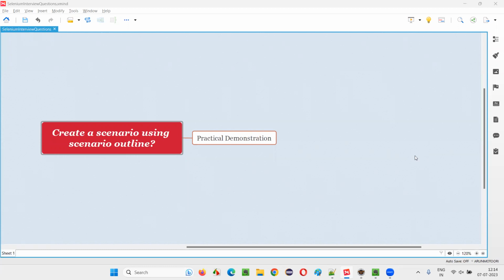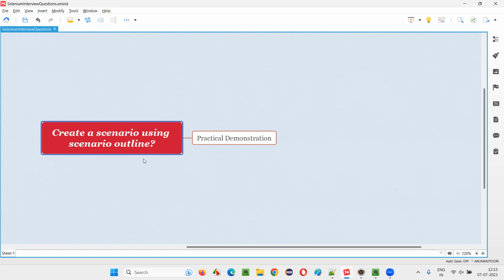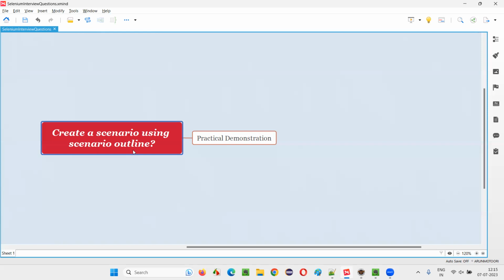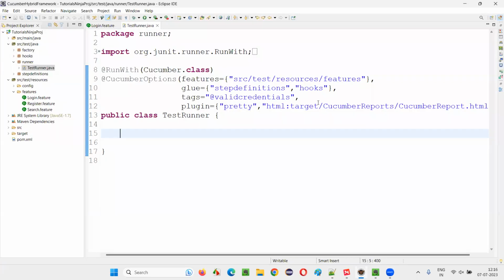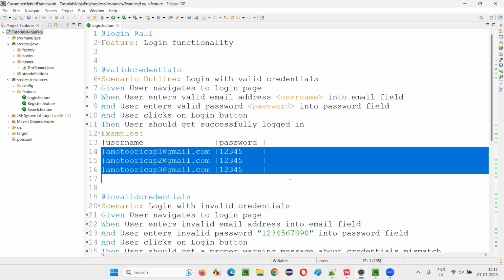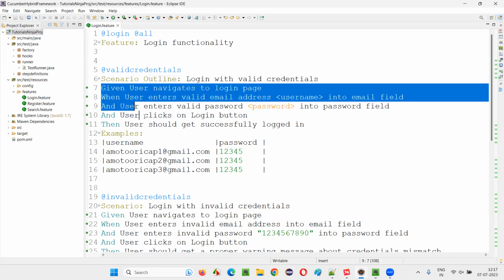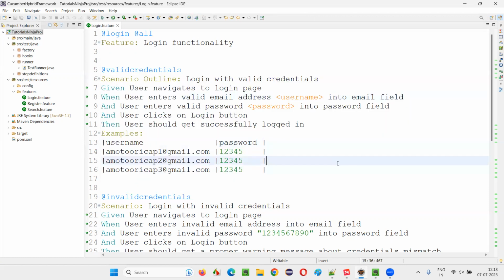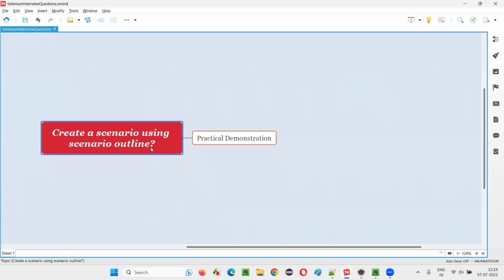Create a scenario using scenario outline (Selenium Interview Question #425)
Create a scenario using scenario outline